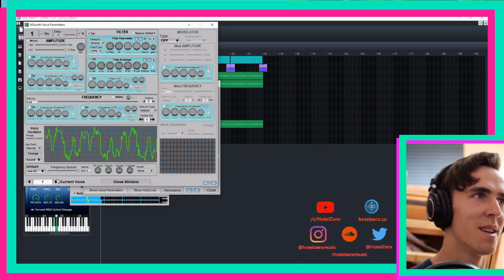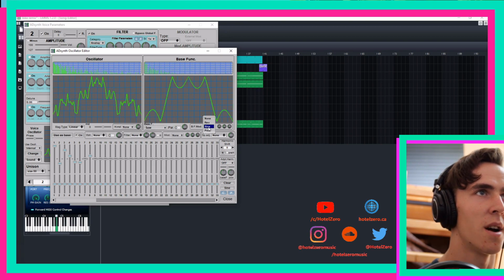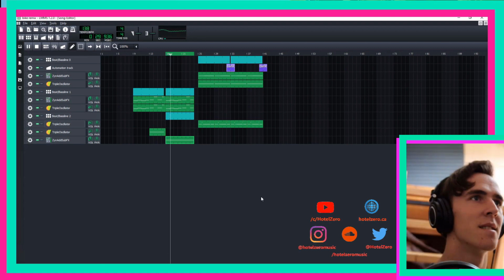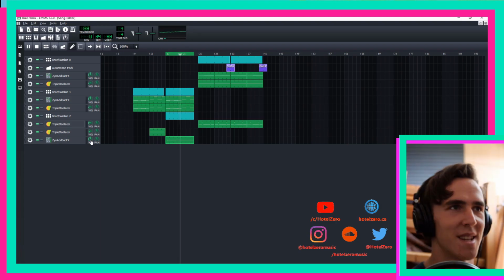Turning My BIKE Into PSYTRANCE!